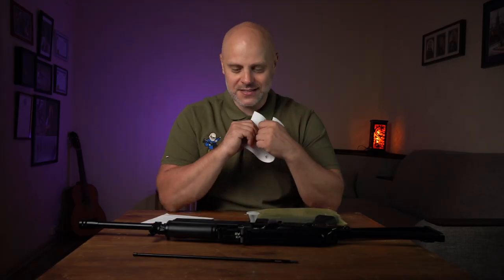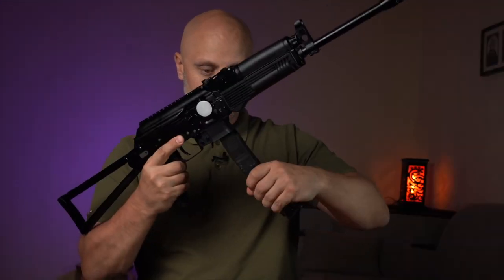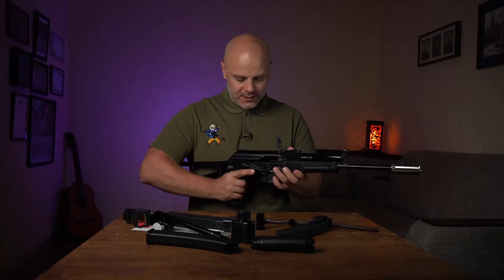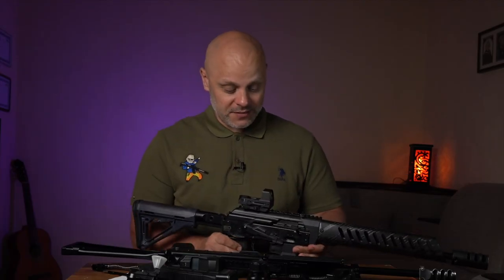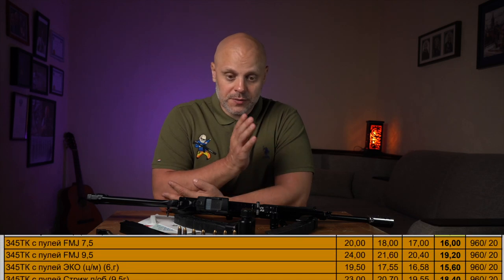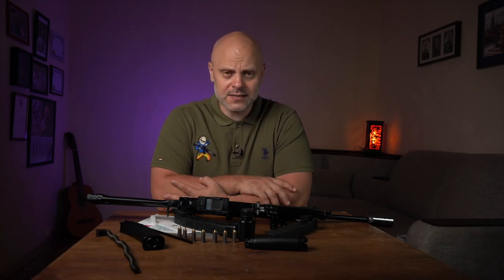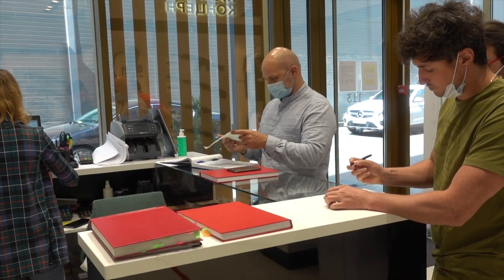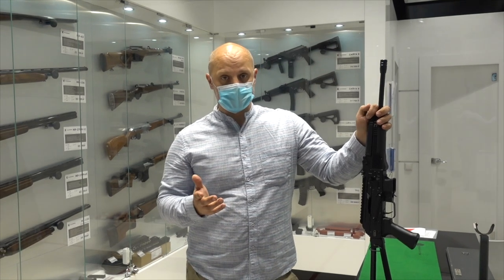TR9 - odd Russian rifle 345TK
TR9 and strange Russian caliber